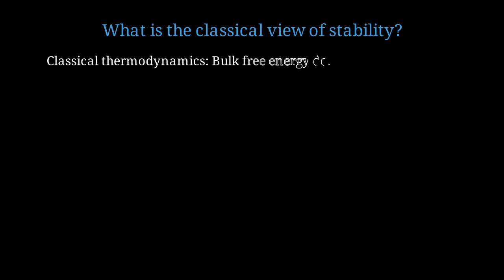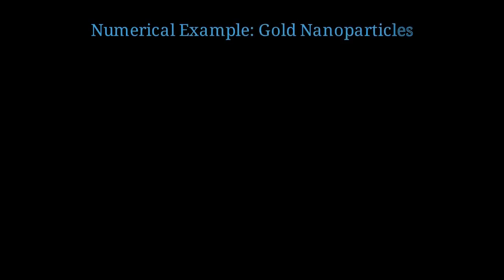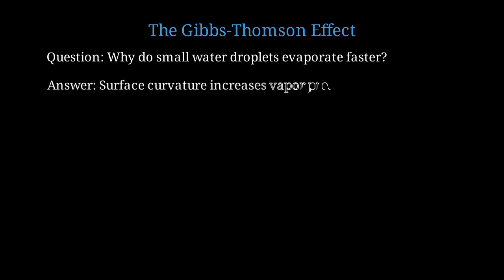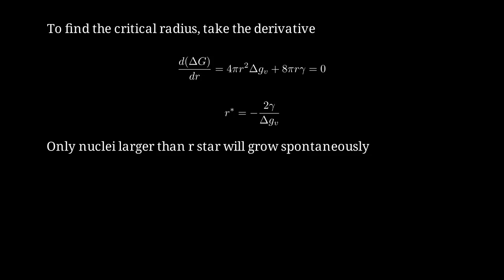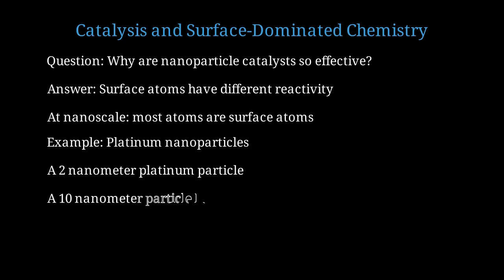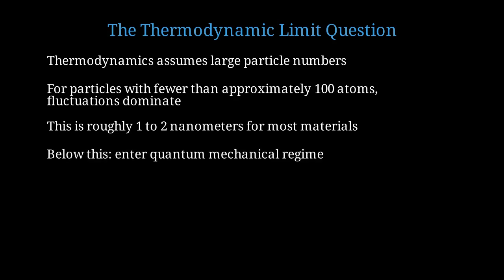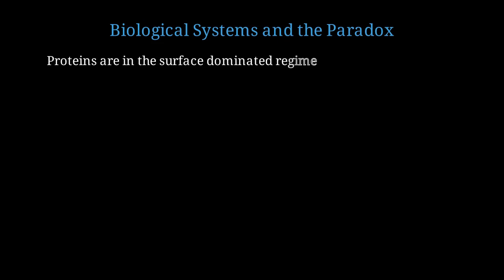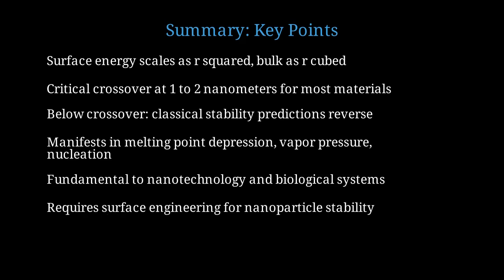The Hidden Power of Surfaces: When Size Controls Nanomaterials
Surface-to-volume ratio, Nanothermodynamics, and Gibbs–Thomson effect explain why nanoscale systems invert classical stability through surface energy dominance. This exploration of Quantum Confinement, Nucleation Energy, and Fractal Geometry reveals how nanomaterials redefine thermodynamics, catalysis, and biological design. Why do materials that seem perfectly solid and stable at the macroscale suddenly become unstable, hyper-reactive, or even change color when you shrink them down to just a few nanometers? This episode, “Surface-to-Volume Nanomaterials: The Paradox of Dominance,” explains how geometry quietly rewrites thermodynamics when objects become tiny. Classically, bulk Gibbs free energy controls stability and phase behavior, with surface contributions treated as minor corrections. But as size shrinks, the surface-to-volume ratio explodes like 1/r, and below a critical radius of about 1–2 nm, surface energy stops being a correction and becomes the main driver of behavior. You will see how curvature and surface tension modify vapor pressure through the Gibbs–Thomson effect, why tiny droplets evaporate faster and tiny crystals melt at lower temperatures, and how nucleation theory defines a critical radius where small clusters dissolve while larger ones grow. We connect these ideas to catalysis, melting point depression, quantum confinement, and biological self-assembly, showing that at the nanoscale, surfaces are not just boundaries — they are where physics, chemistry, and even biology are decided.

Why the surface-to-volume ratio scales as 1/r and flips classical bulk-dominated thermodynamics at the nanoscale
How to derive a critical radius where surface and bulk contributions to Gibbs free energy become comparable
How the Gibbs–Thomson equation explains curvature-dependent vapor pressure and faster evaporation of tiny droplets
Why nucleation has an energy barrier and a critical nucleus radius below which particles dissolve instead of grow
How increasing surface fraction makes nanocatalysts (like Pt or Au) far more reactive than bulk materials
Why nanoparticles melt at lower temperatures, and how melting point depression scales with particle radius
How quantum confinement in very small particles increases the band gap and shifts the color of quantum dots
When and why classical thermodynamic concepts like bulk Gibbs energy and temperature start to break down below ~1–2 nm
How nature uses surface-dominated physics in self-assembly, membranes, proteins, and viruses
Why real surfaces can be fractal, amplifying surface effects even beyond simple 2D scaling and leading to emergent behavior

Timestamps
00:00 — Introduction: the surface-to-volume paradox in nanomaterials
01:00 — Scaling laws: how surface, volume, and 1/r dominance emerge
02:30 — Gold nanoparticles and the crossover to surface-driven stability
04:10 — Gibbs–Thomson effect: curvature, vapor pressure, and instability
06:00 — Nucleation theory and the critical radius
07:50 — Surface reactivity and why nanocatalysts are so powerful
09:10 — Melting point depression: equations and real examples
10:30 — Quantum confinement and size-dependent optical properties
12:00 — Breakdown of bulk thermodynamics at ultrasmall sizes
13:40 — Biological self-assembly and surface-controlled energetics
15:10 — Emergent physics, fractal surfaces, and what “scale” really means